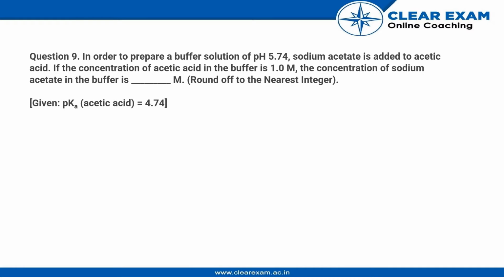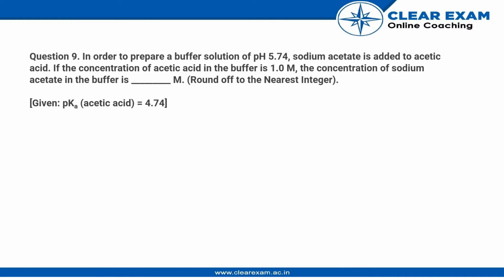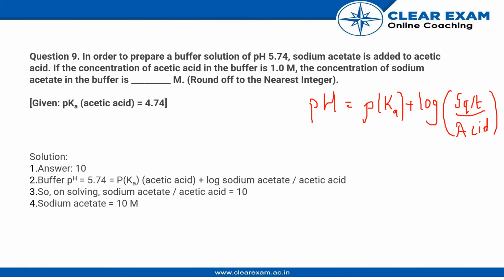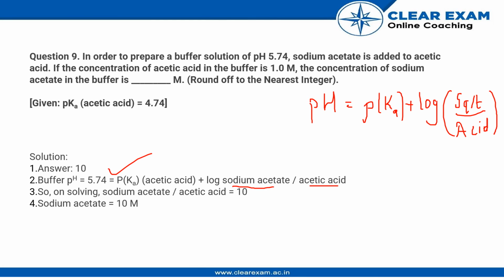JEE Mains Previous Year Paper 2020 | 18th March-Shift1 | CHEMISTRY | ClearExam | Question 9